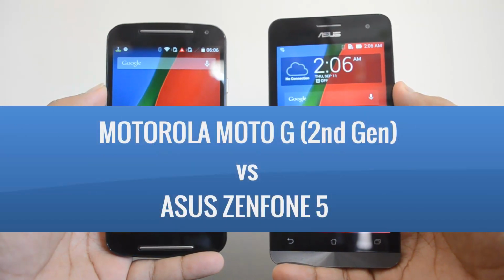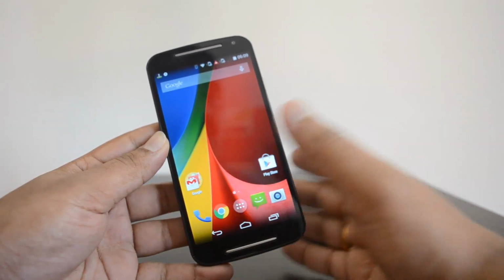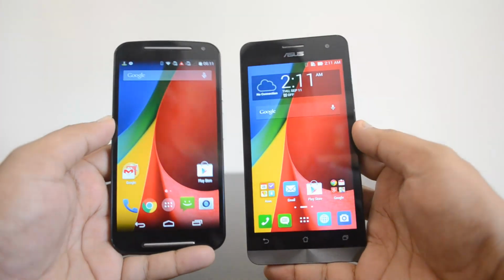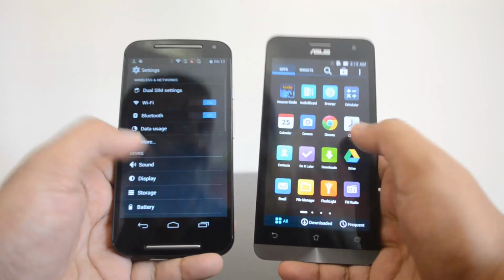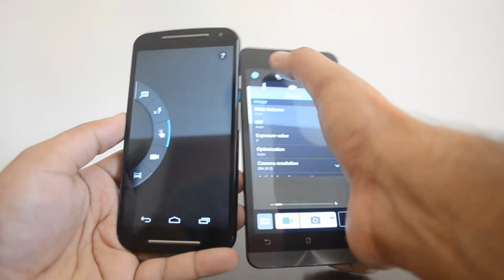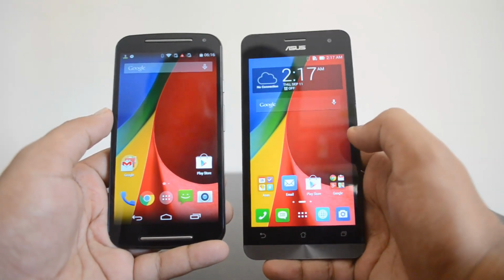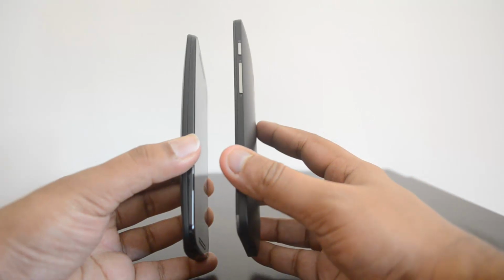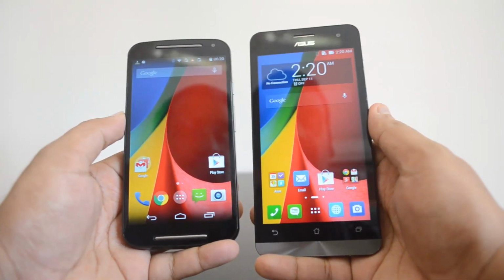New Moto G vs ASUS Zenfone 5- Detailed Comparison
Detailed comparison of New Moto G with ASUS Zenfone 5 for its design, build, software, performance, camera and battery life.